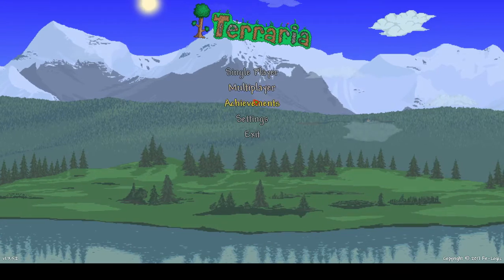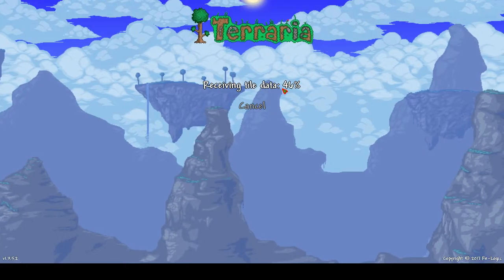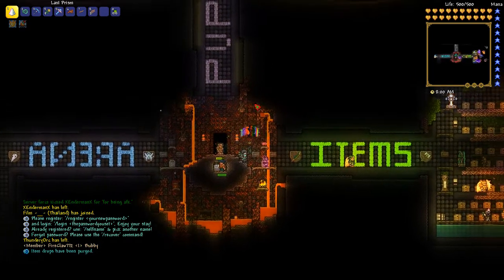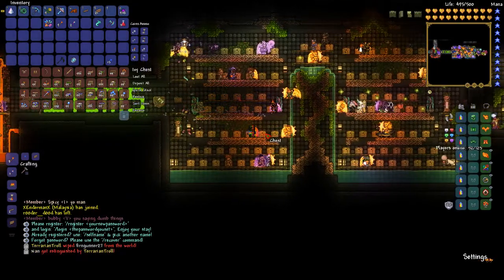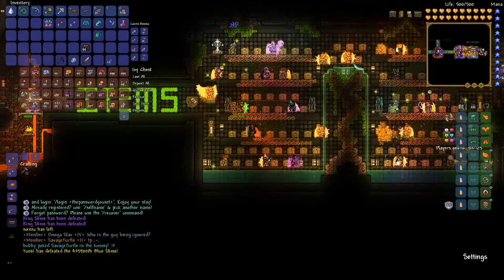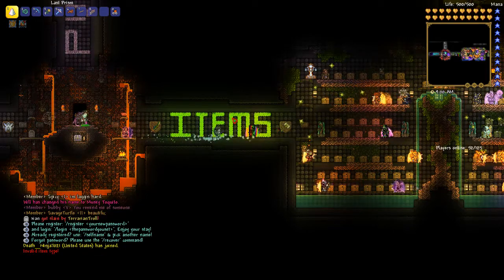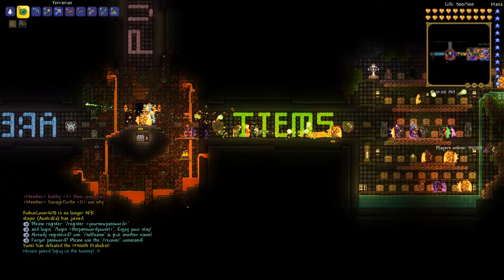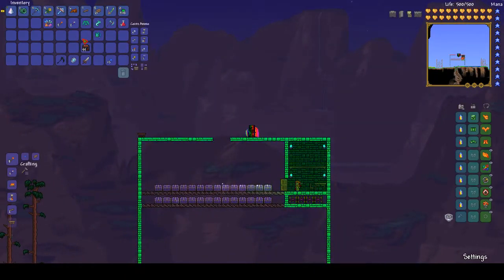Terraria Free Items 2017 pc server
Hope you guys enjoy free items on terraria like sub for more and sorry for the loud mic